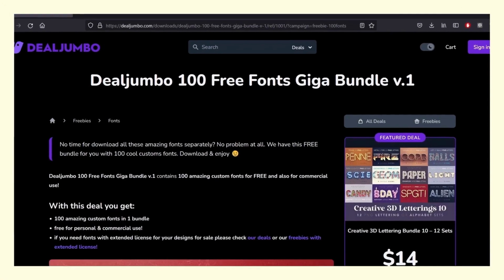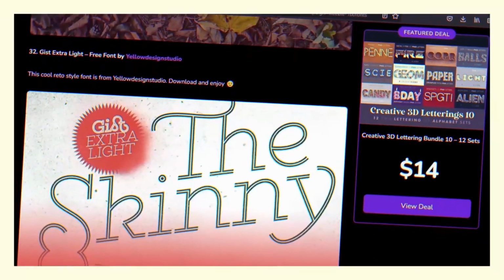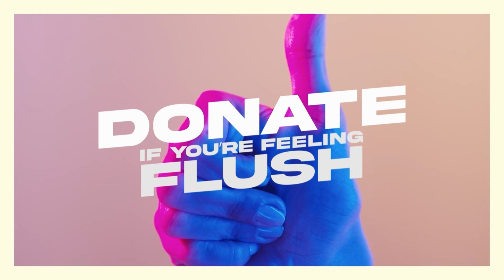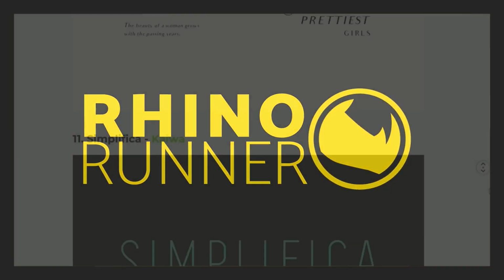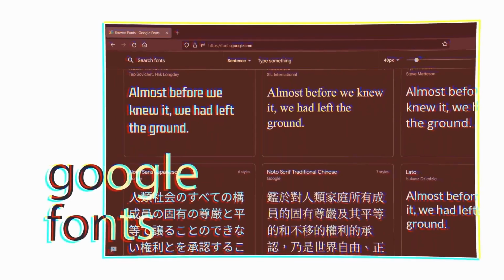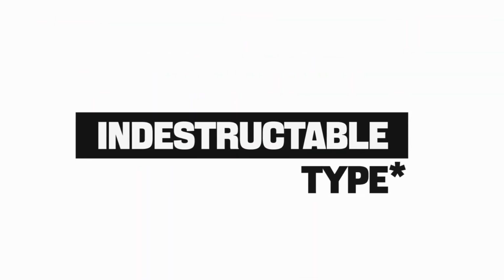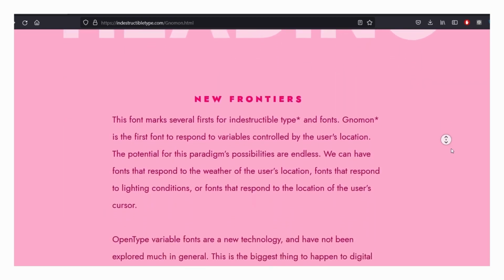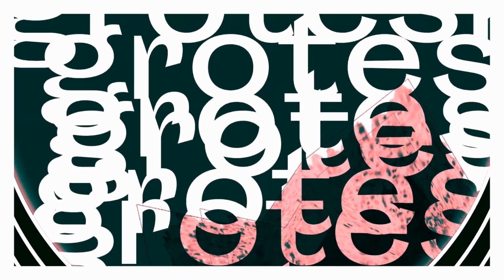Get These Font Bundles Before They Aren't Free Anymore!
In this video, you will find thousands of free fonts, within 5 different font bundles. The font bundle downloads are free for commercial use, and you can grab them right now!

I did spend some time researching and looking for some of the best free font bundles out there for graphic designers. I feel that these are the best bundles you can download right now in 2022, that are totally free for commercial use.
Todays video has the most amount of free fonts though, with over a thousand font files for you the end user.

Satori Graphics®

FONT BUNDLES:
1. 100 Commercial Free Bundle
2. Type Lovers Dream 20
3. Typewolf BEST Google Fonts Bundle
5. 10 Free Trendy Fonts

🔥 To download possibly the best PDF logo design guide, that can help you fully understand the design process and result in effective logos, head over

📸 Here's My Instagram!

0:00 What Are Font Bundles?
0:10 Bundle 1
1:17 Bundle 2
2:10 Bundle 3
2:53 Bundle 4
3:31 Bundle 5